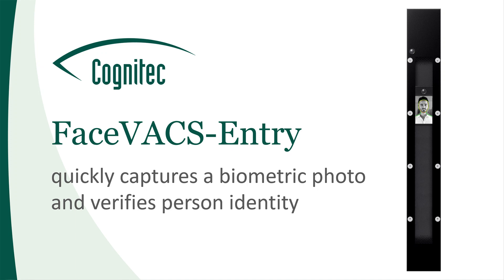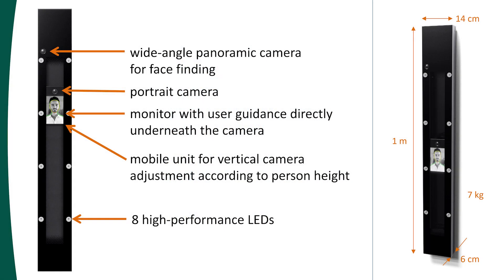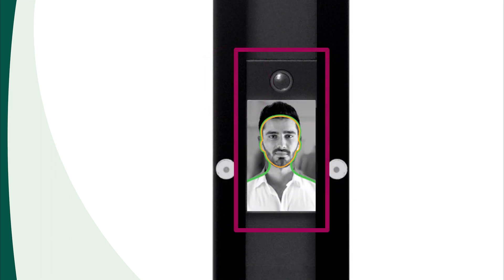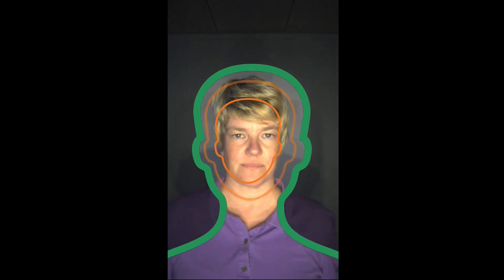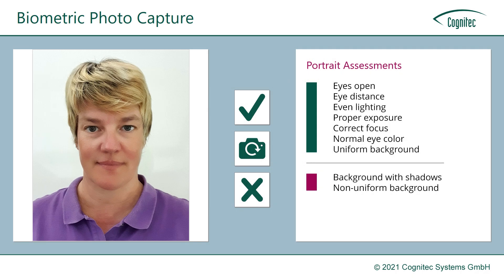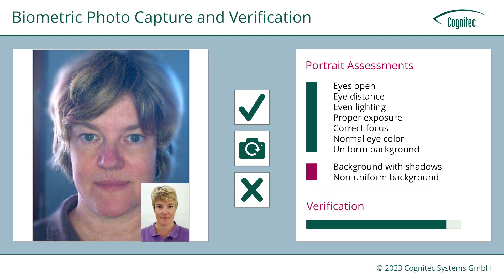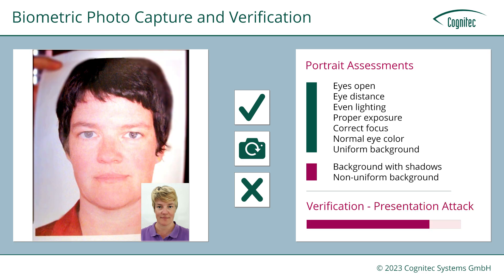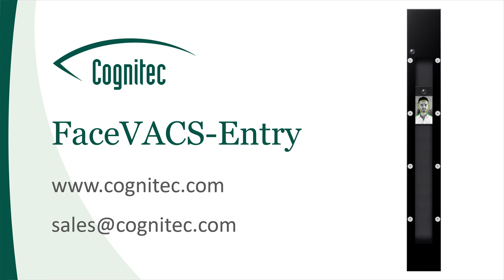FaceVACS-Entry - 2022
FaceVACS-Entry takes biometric photos, and allows for their comparison against facial images retrieved from ID documents or databases. The process also includes presentation attack detection to ensure a live person interacts with the device.